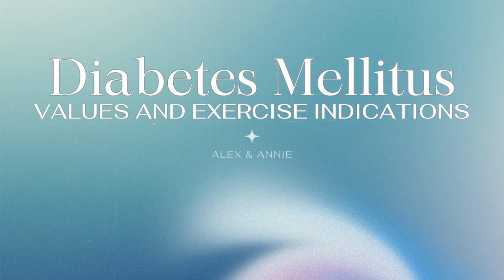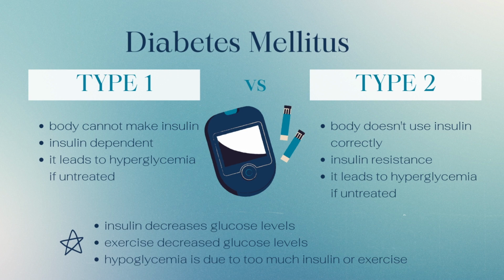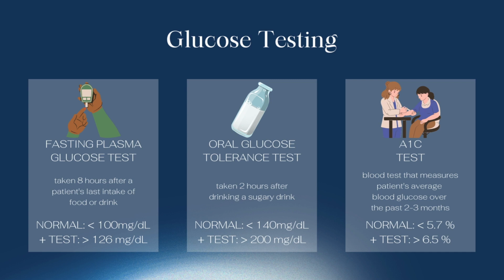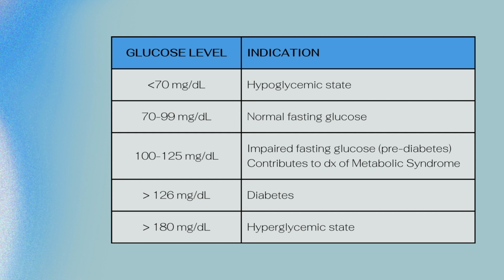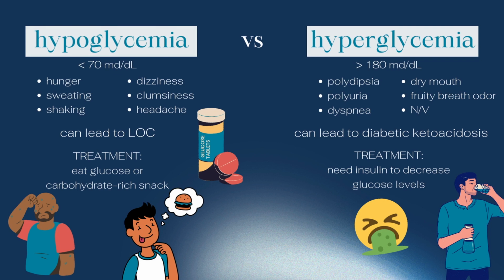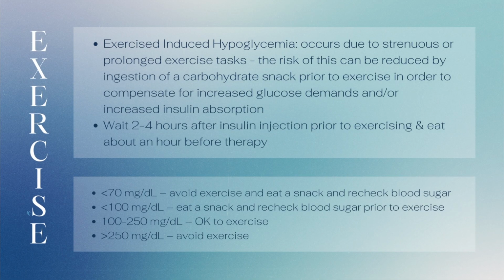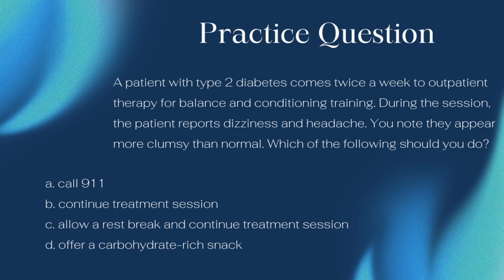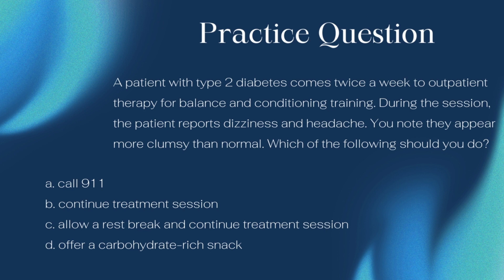Diabetes Mellitus with NPTE Other Systems Practice Question - hypoglycemia vs hyperglycemia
Check out this video for a review on Diabetes Mellitus. This content covers the type 1 vs type 2 diabetes as well as hypo vs hyperglycemia. It includes various ways to test blood glucose and exercise indications for diabetes. After a short content lesson, there is a practice question on diabetes.

Episode Highlights
00:00 Introduction
00:33 Diabetes Review (Type 1 vs Type 2)
01:58 Glucose Testing
03:32 Normal Values
04:11 Hypoglycemia vs Hyperglycemia
05:38 Exercise Indications
06:59 Practice Question 1
08:23 Practice Question 1 Answer

Lab Values (including diabetes)